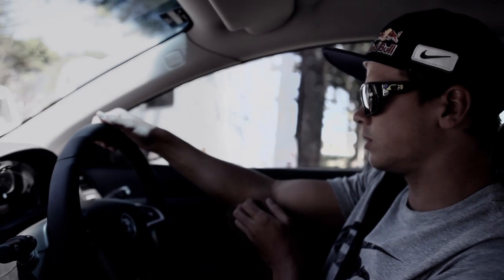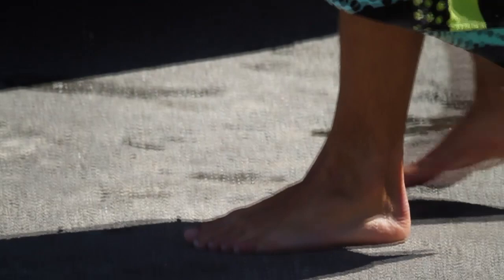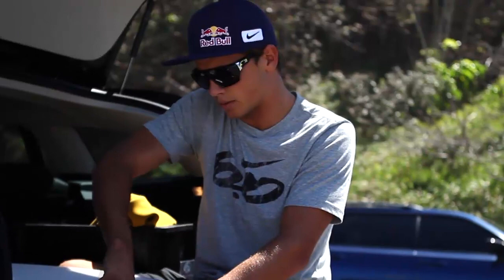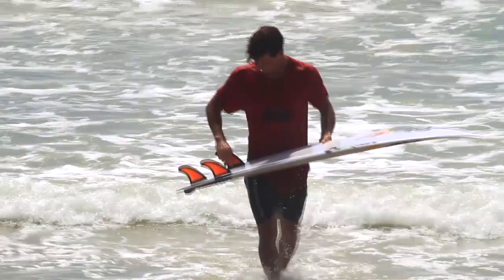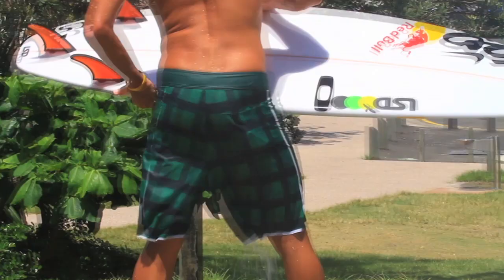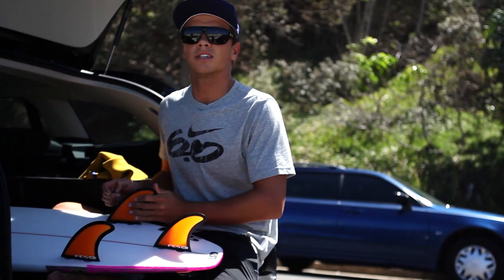Julian Wilson FCS Fin - Development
Julian is one of the world's most exciting and dynamic surf stars of the modern era. His remarkable natural talent in the water is complimented by his marketability and popularity on land. He sits firmly alongside fellow phenomenon's Dane Reynolds and Jordy Smith, as collectively they push the boundaries of high-fly performance surfing.

With some credible contest results in the bag, and a signature movie which promises to 'scratch the surface', Julian is at the embryonic stages of what is sure to be an astonishing career as a professional surfer. Look out for the FCS JW signature fin